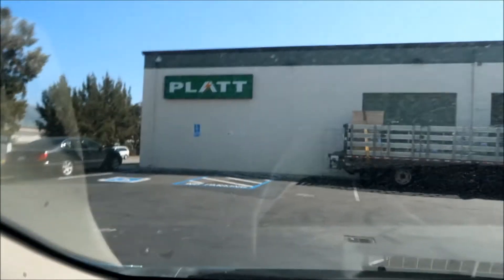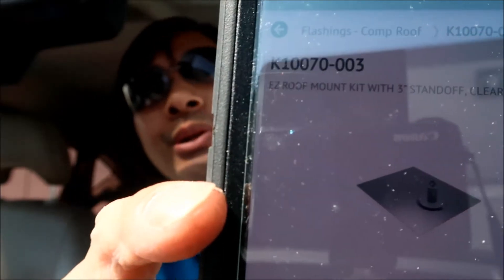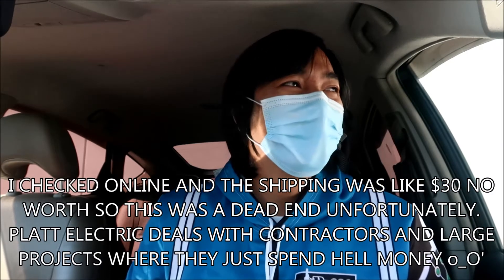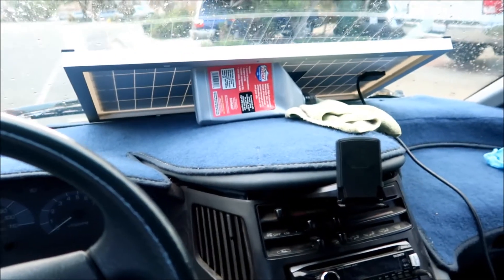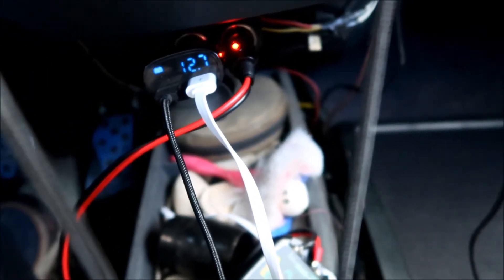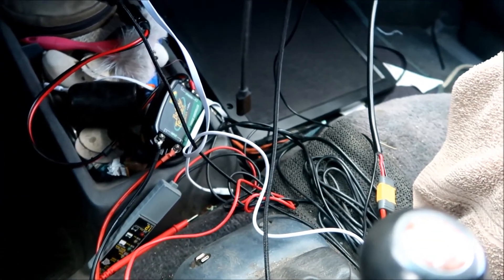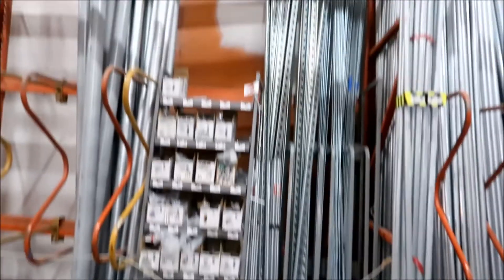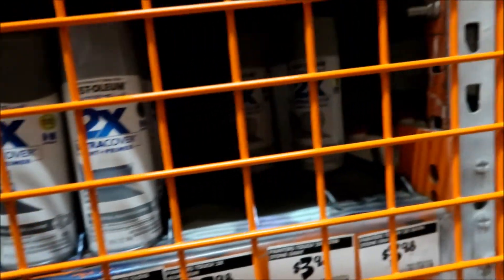HadesOmega Moto Solar Garage Project Episode 4: Home Depot Shopping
I've got most of the stuff I need this is a series of videos of me shopping for the rest of the components I will be needing for this project.  It's tough because some stores have what you need and some don't.